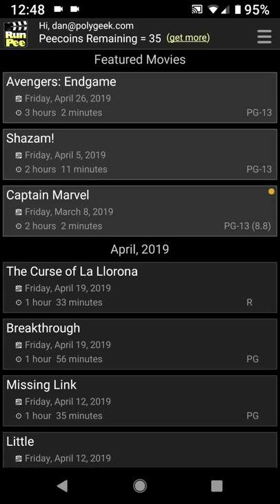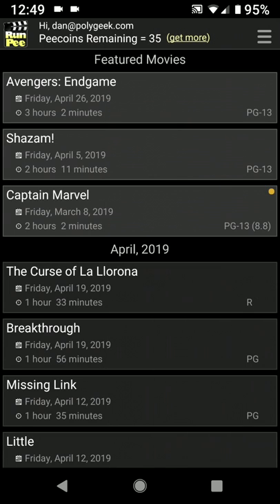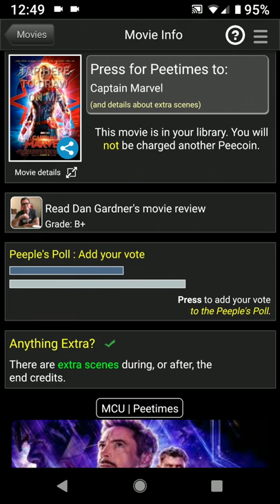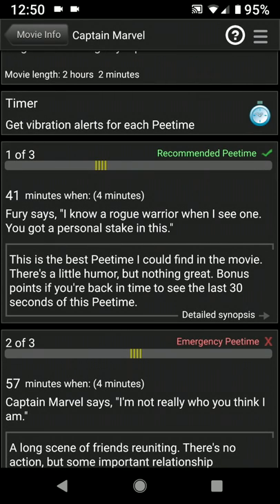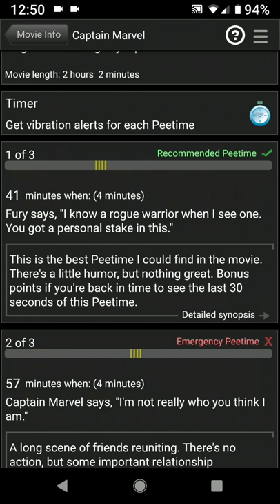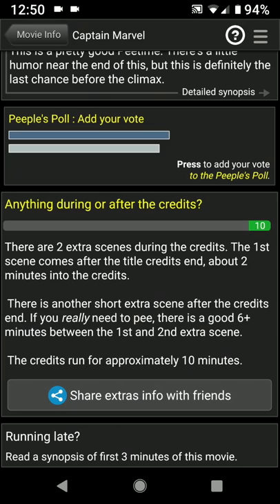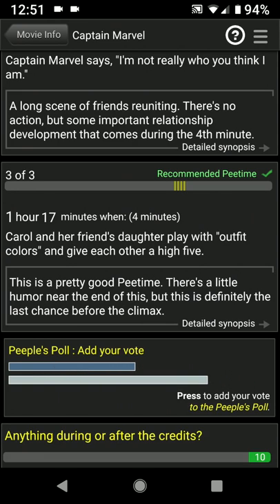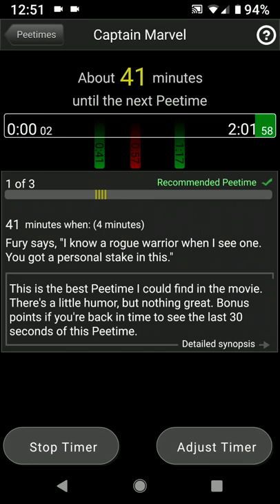RunPee app: introduction to essential features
The RunPee app is very easy to use, but this short walkthrough will cover the essential features and a few tips to help you improve your movie going experience.